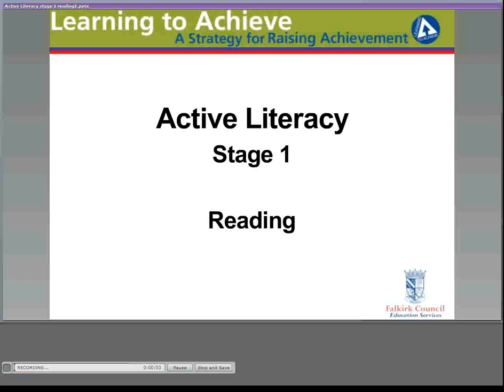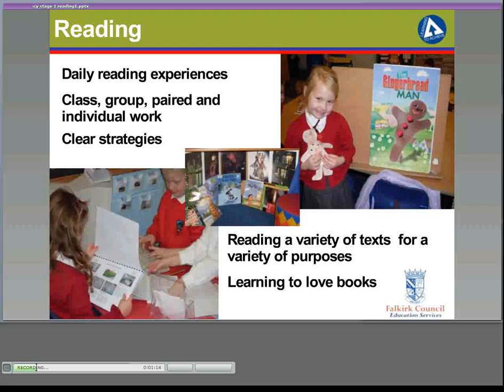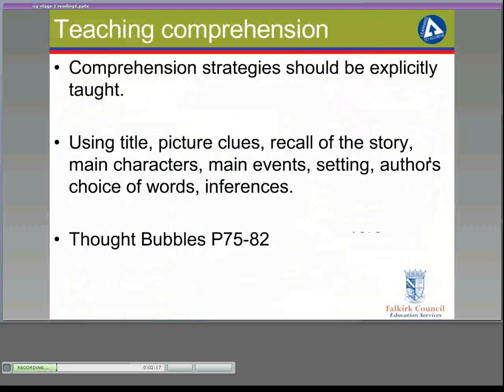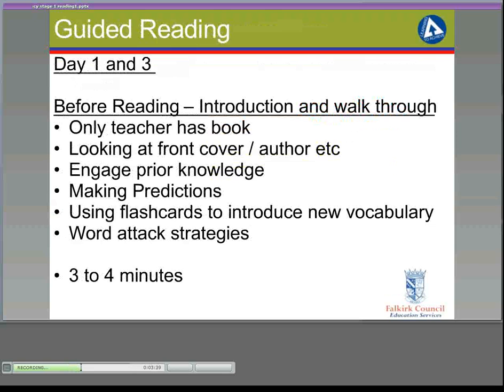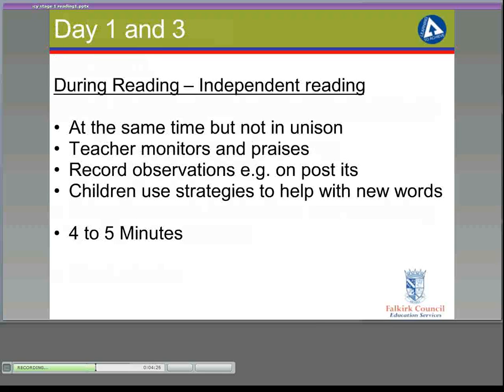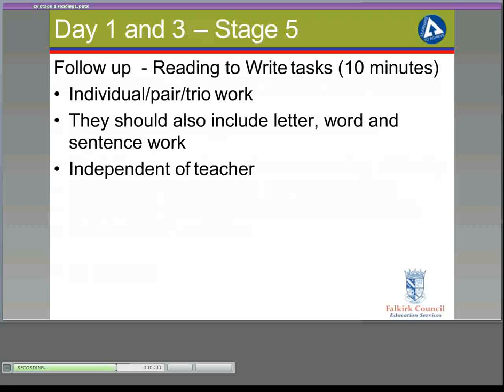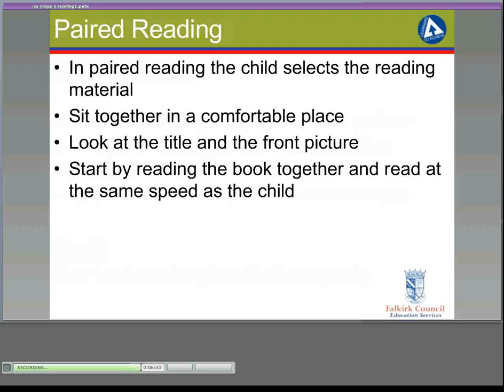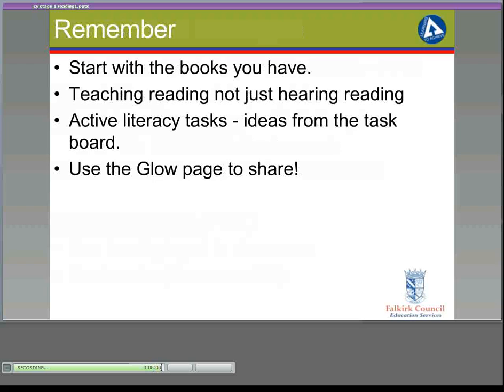Active Literacy Stage 1 Reading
Designed as an introductory overview for teachers of Primary 1 and Early Years. Also useful for teachers of other stages to support differentiation.

Find out more at the Falkirk Council Education Services Curriculum Support Team Blog